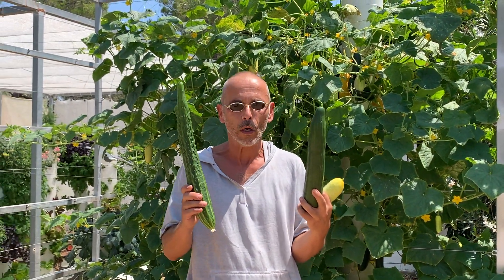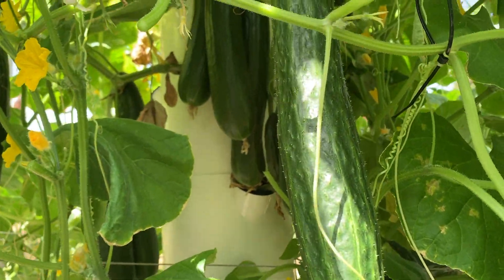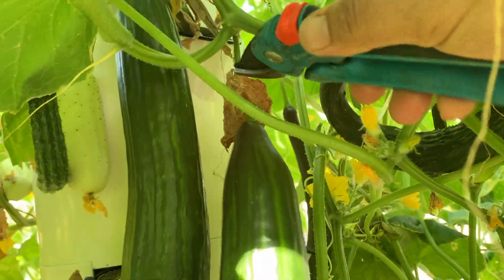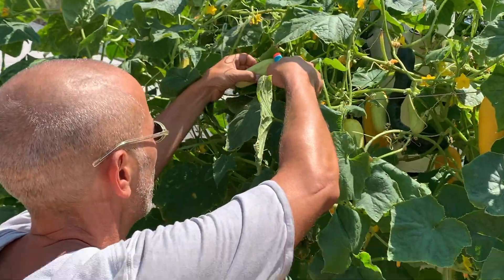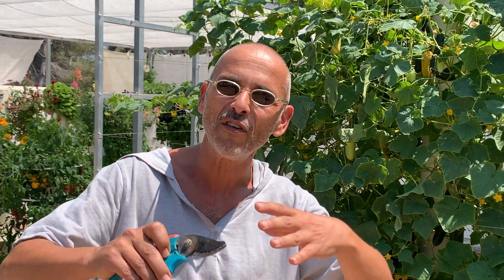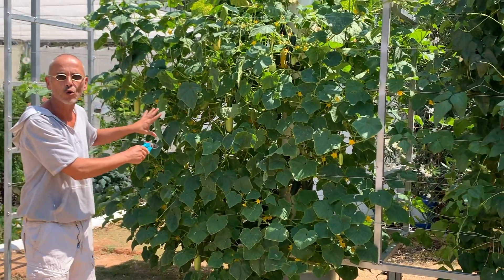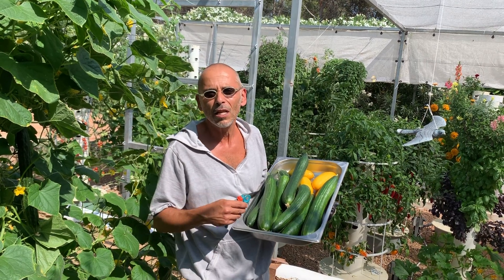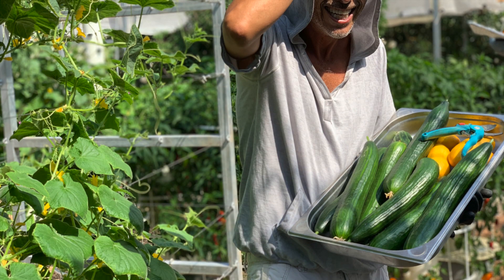Custom-Made Grow-Structure for the Tower Garden | Tower Garden Custom Cage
Agrotonomy has built a custom grow structure for the tower garden that allows you to grow cucumbers, beans, melons, pumpkins, squash, and any other crawling vines! Learn how to build a custom-built grow structure for your Tower Garden!

In this video, we show the following cucumber varieties: Salt & Pepper Cucumbers, Suyo Cucumbers, and Marketmore cucumbers!